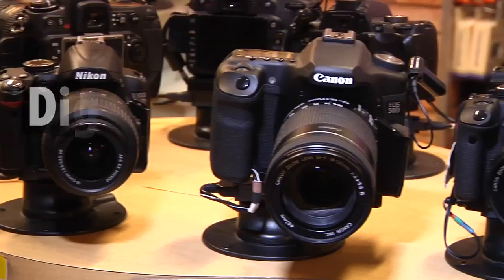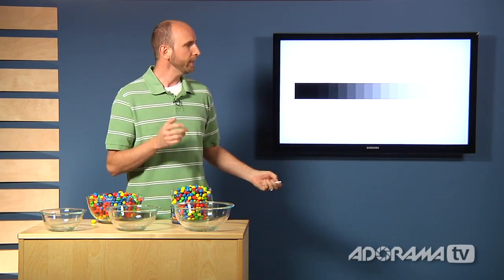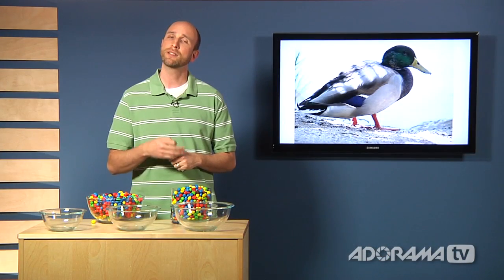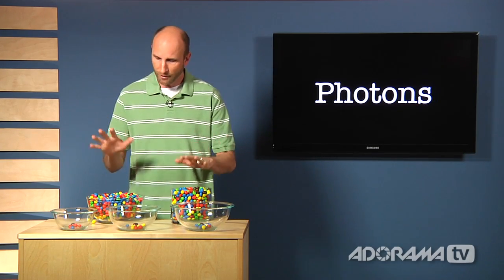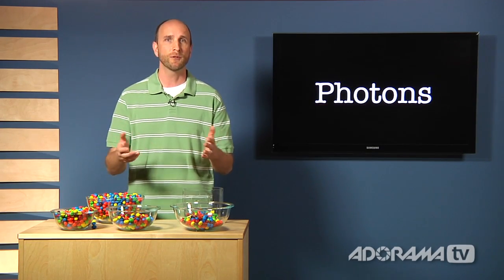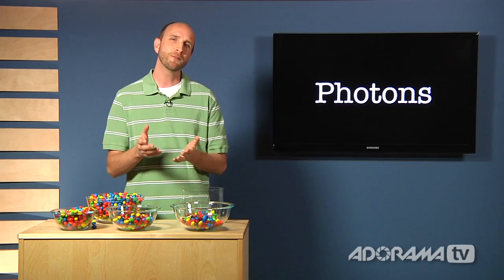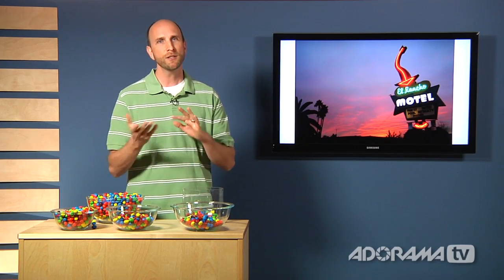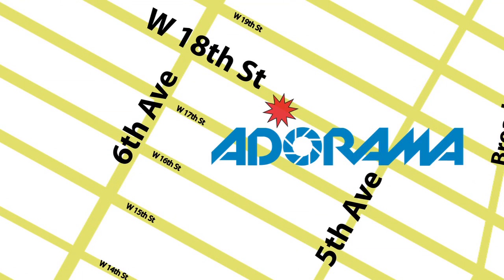Digital Photography 1 on 1: Episode 41: Dynamic Range: Adorama Photography TV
This week Mark Wallace talks about dynamic range a topic a lot of the viewers have asked about. Dynamic range describes the ratio between the maximum and minimum measurable light intensities. Mark also talks about sensor size and why its important.